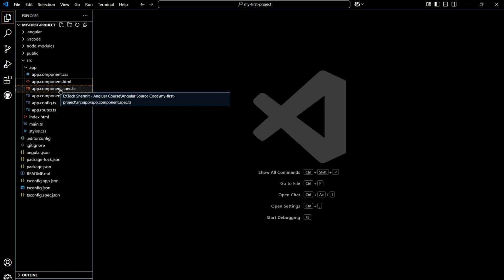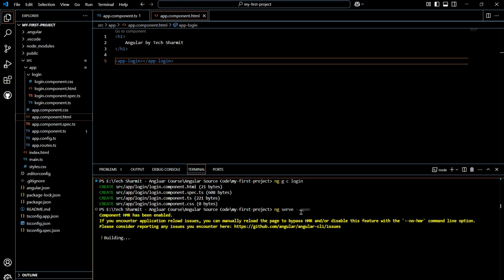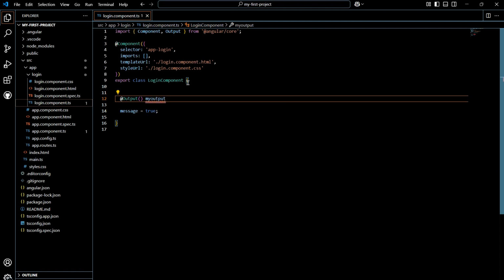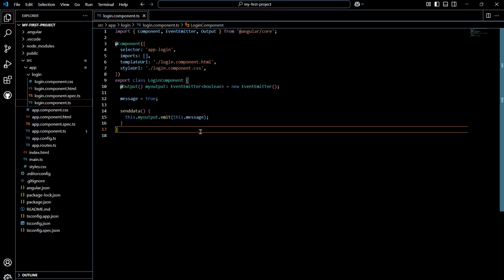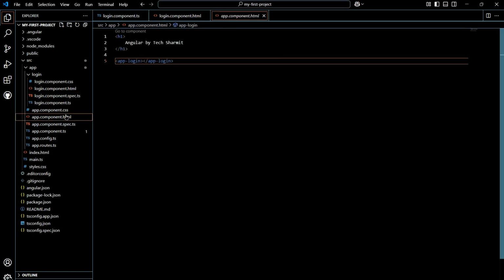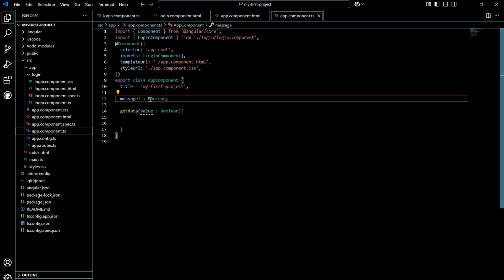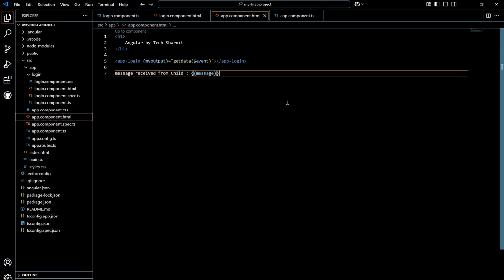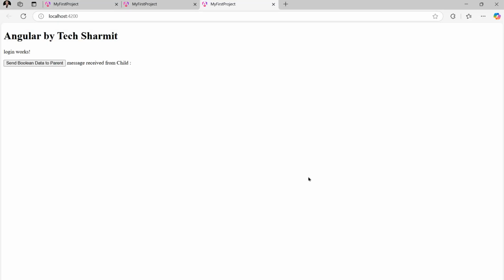Angular child to parent Boolean binding | Angular 19 complete tutorial in English 2025 (Session-17)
What you’ll learn in this video of angular tutorial for beginners:
1.​How to pass Boolean from child to parent in angular component
2.Angular @Output() Boolean data example for beginners
3.Angular child to parent Boolean binding step by step
4.Share Boolean data between components angular
5.Angular output decorator with Boolean data explained
6.@Output in angular explained
7.Angular send data between components
8.Get clarity on Angular Output decorator with Boolean data

FAQ: Angular Child to Parent Data Binding
Q1: How do I pass a Boolean from child to parent component  in Angular?
Q2: What is @Output in Angular component communication?
Q3: How to use Output decorator in Angular to pass data?
Q4: Why is data not passed to parent component in Angular?
Q5: Can I pass multiple values from child to parent  in Angular?